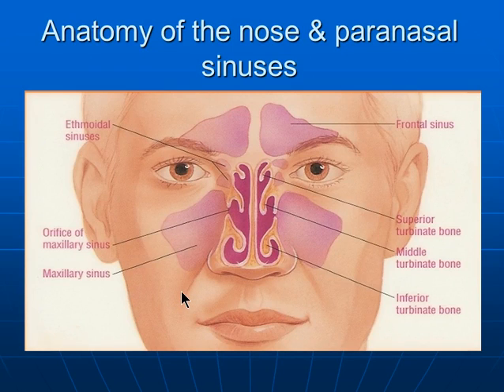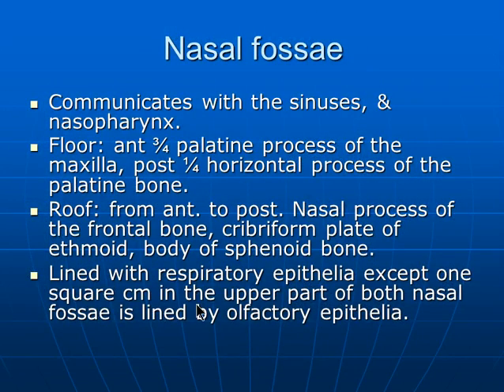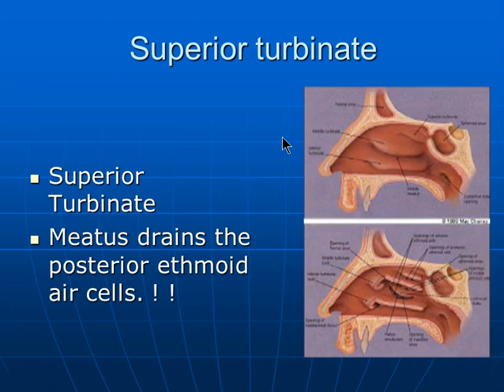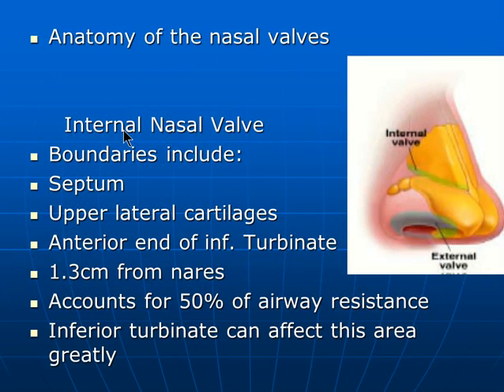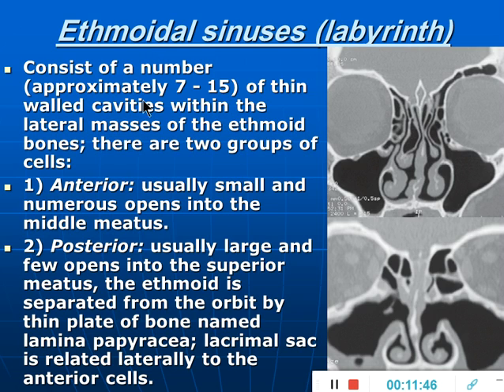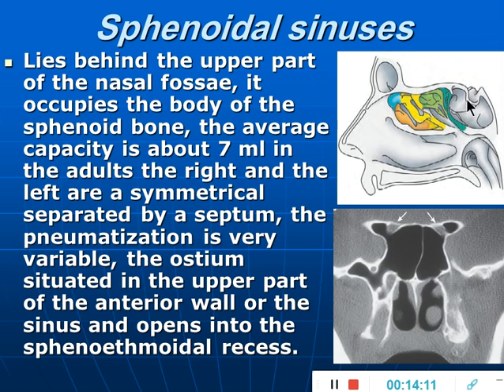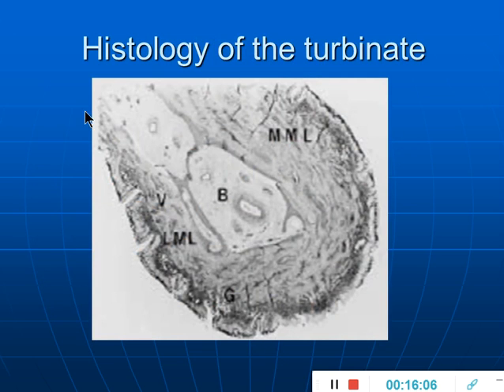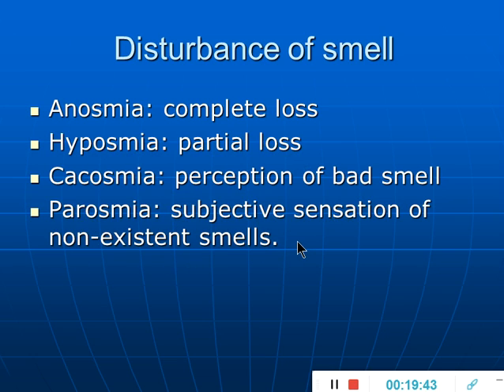L.1 The nose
anatomy and physiology of the nose